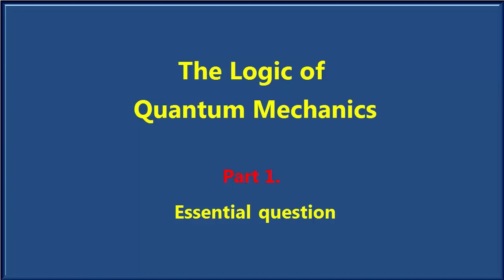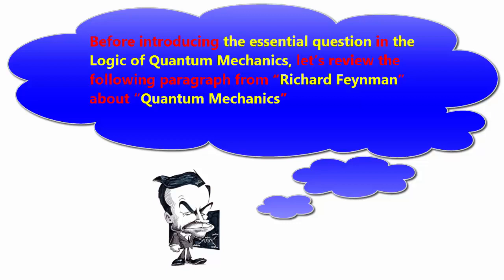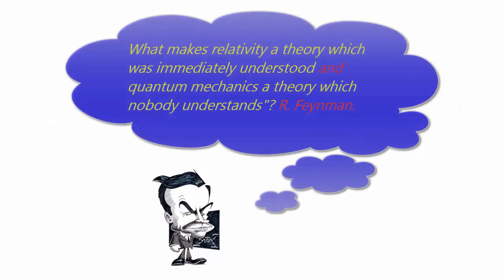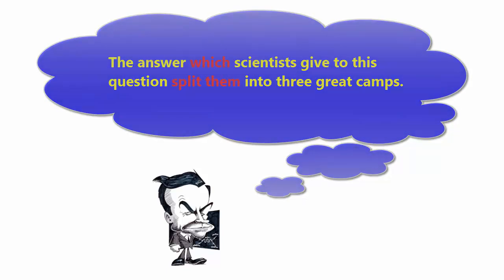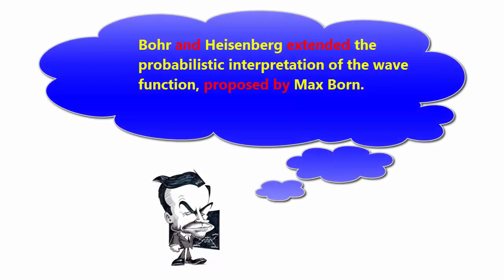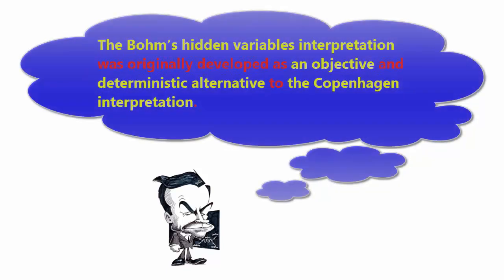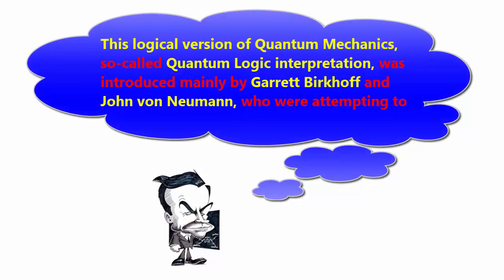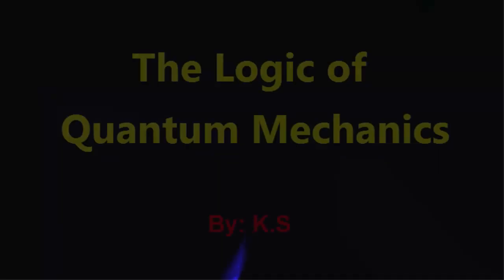The Logic of Quantum Mechanics. Part 1: Essential question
The Logic of Quantum Mechanics, is an elementary course, for students about the philosophy of Quantum Mechanics.
During this course, the student will be introduced to the Logic of Quantum Mechanics, or Quantum Logic, step by step.
This video is the first video of this series, and introduces, the essential question in the Logic of Quantum Mechanics.
The essential question in the Logic of Quantum Mechanics is as follows.
Why is Quantum Mechanics so difficult to understand?
The answer which scientists give to this question split them into three great camps.